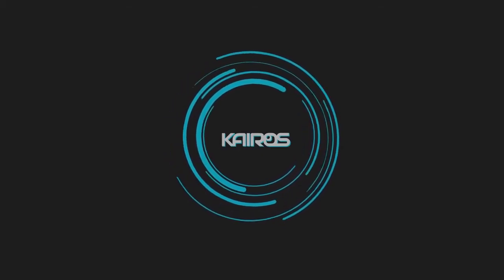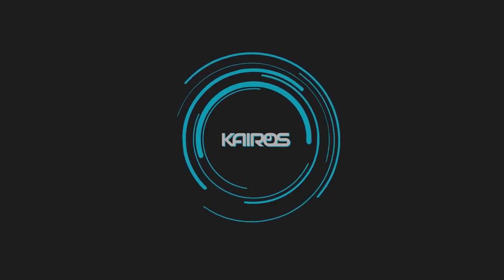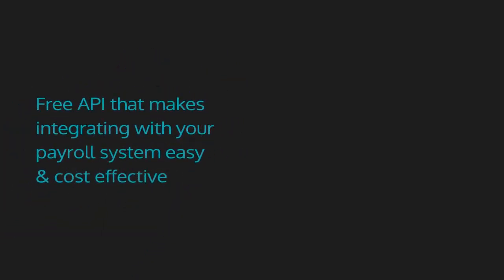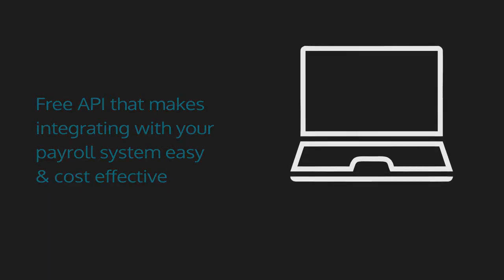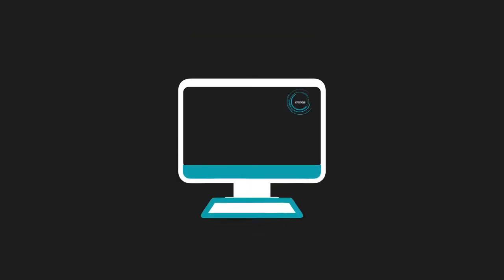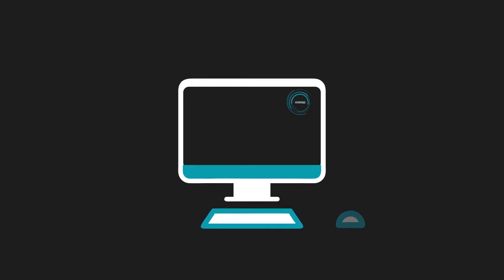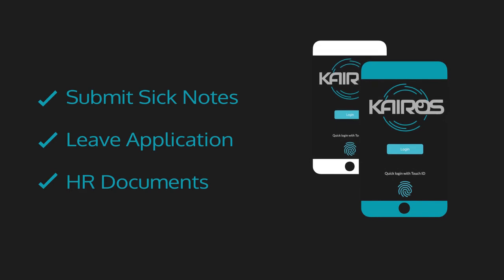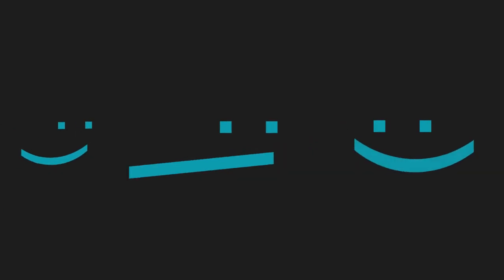Kairos Staff Management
Take your staff management practices to the next level with Kairos. Our solution has been designed for the management of any team configuration – whether your teams are office based or work remotely. Say good-bye to timesheets and biometric scanners for good.